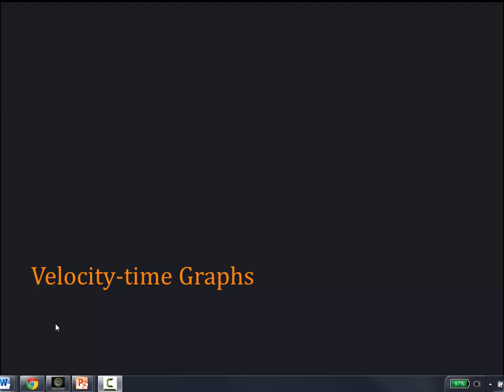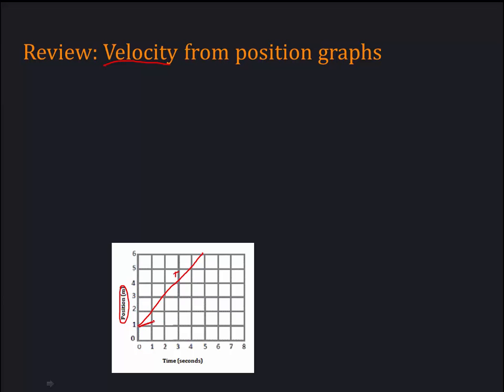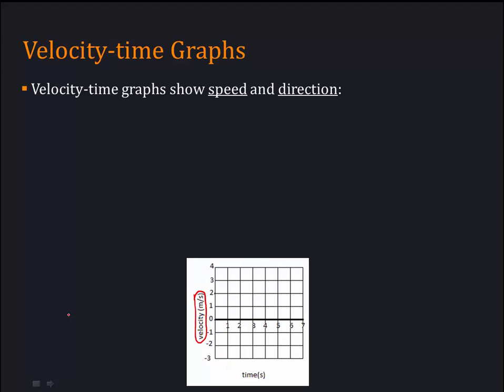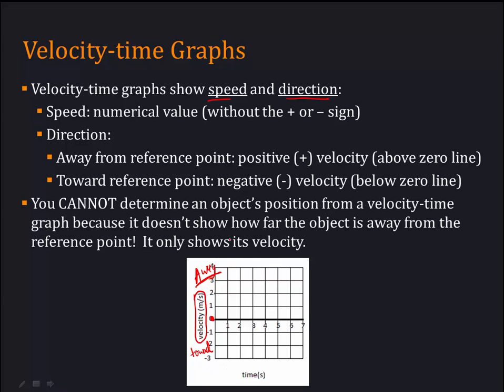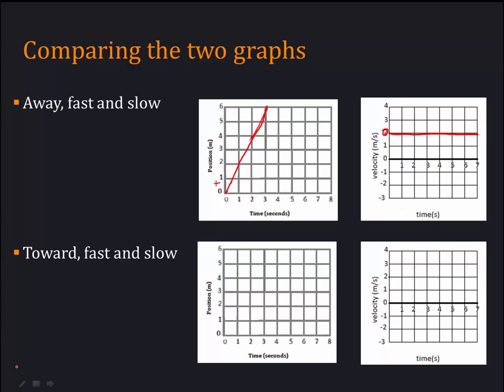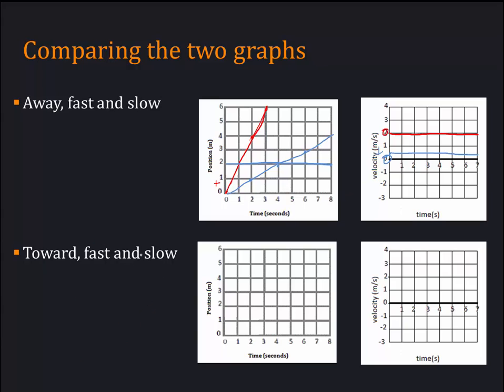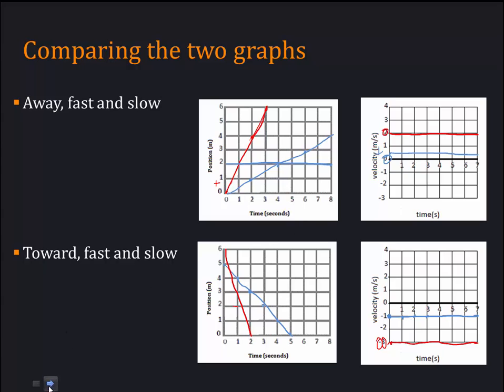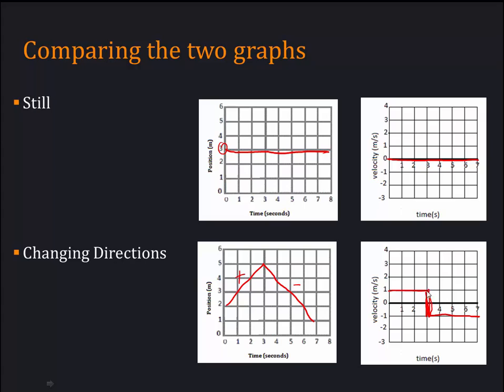10.4 Velocity Time Graphs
How to interpret velocity time graphs